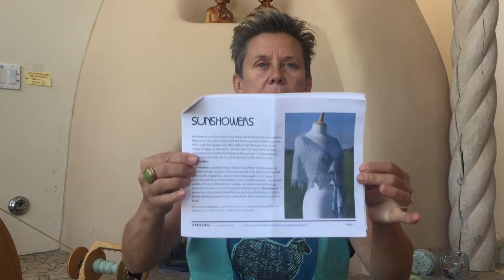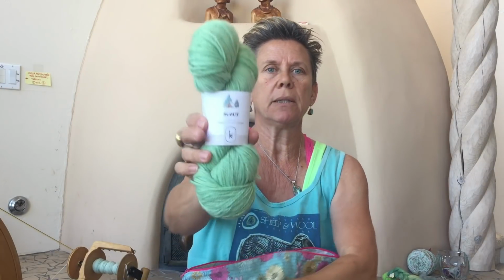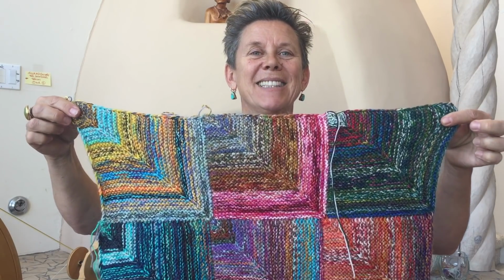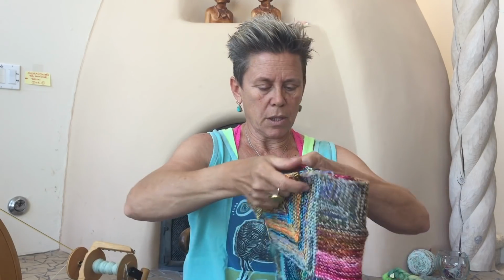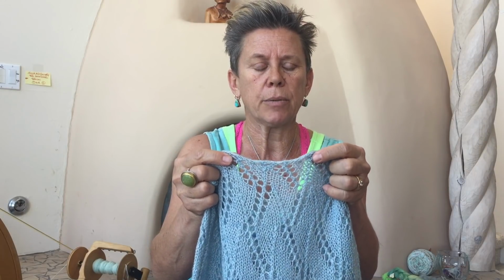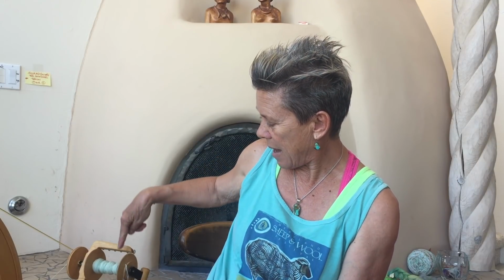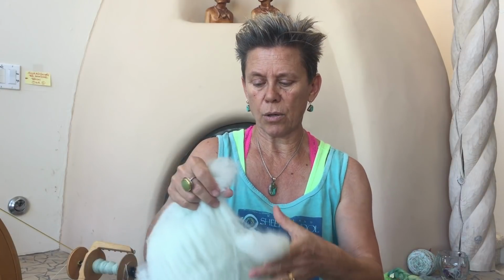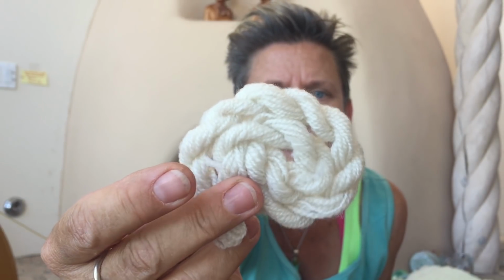#34 I have what??? (English)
ZiaWoolz StudioBuzz Episode #34 (English)
A podcast about the fiber arts.